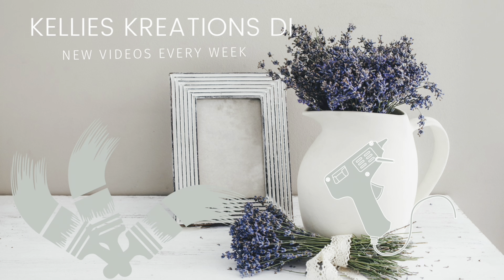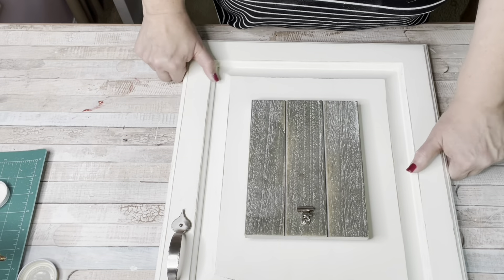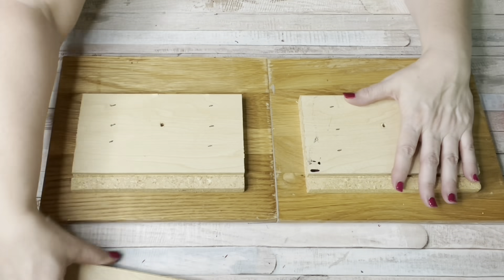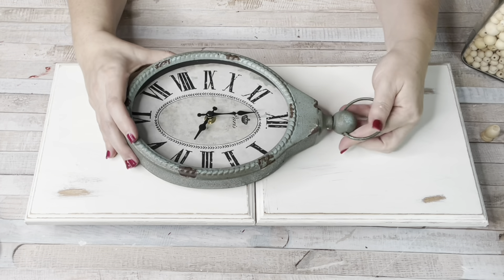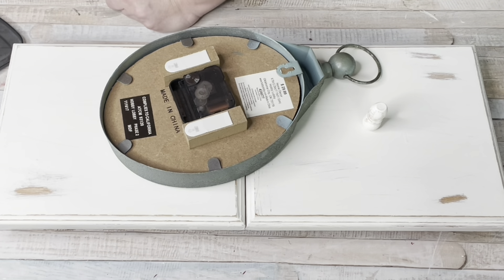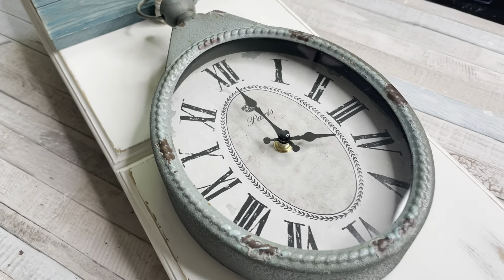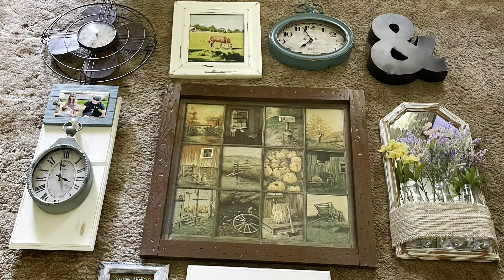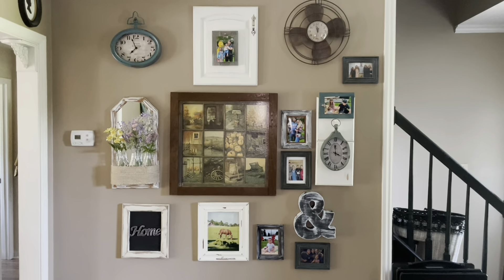UNIQUE GALLERY WALL | USING HOUSEHOLD ITEMS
UNIQUE GALLERY WALL | USING HOUSEHOLD ITEMS. The most successful gallery walls are ones that combine a variety of art mediums and frame styles. The most important thing is for your wall to represent you—your tastes, your history, and the art you love most. I have created a very unique gallery wall using some items from a recent home renovation. I used a cabinet drawer and door, along with pictures frames. I also used an old mirror and some glass bottles. Your home is a reflection of your taste and style. I like to add unique and different items to my home, for a fun but also welcoming vibe. Hope you guys will get inspired with these gorgeous Rustic Shabby Chic Style Gallery Wall décor Ideas.

0:00 Intro
0:10 Door with picture frame
02:49 Drawer with clock and frame
08:19 Mirror with jars and flowers
11:07 Wall Assembly
11:43 My Wall
13:20 Thank you so much for watching

HIIPOO Cordless Glue Gun...
FolkArt Home Decor Ultra Matte Chalk Paint...
18 piece apple barrel variety pack...
Mod Podge CS11202 Waterbase Sealer, Glue
DIY Heat Gun.
Hanobo A3 Large Thickening Reusable Silicone Mat.
6 in 1 Floral Hammer and Screwdriver Tool.
380 20mm WOOD BEADS...
Floral Napkins...
Silicone Flower Mold..
Scorch wood burning marker...
JISULIFE Portable Neck Fan.